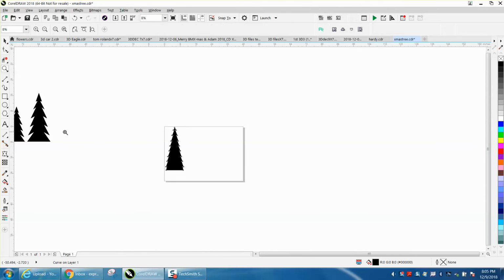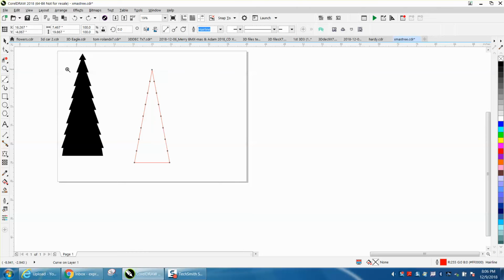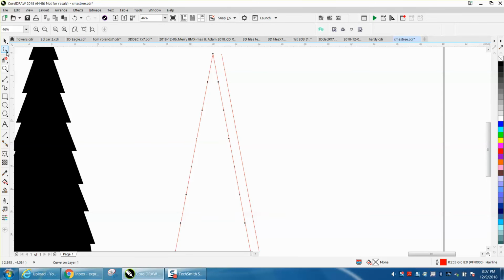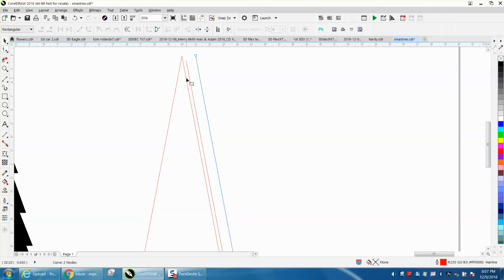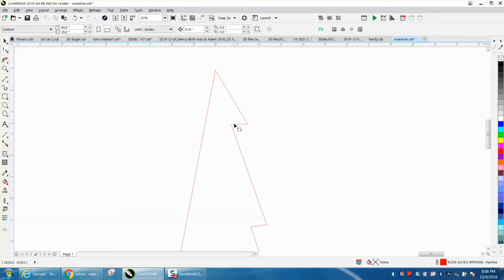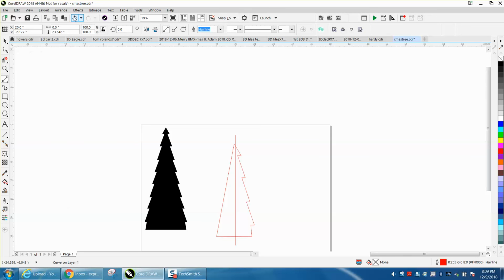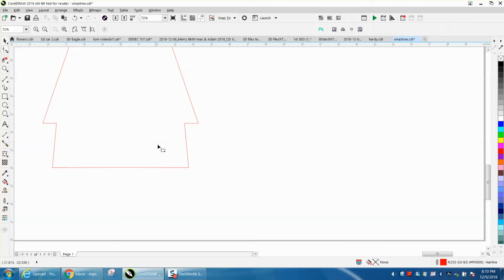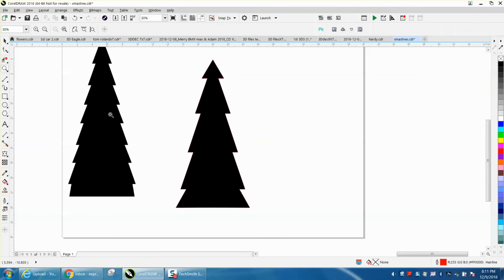Corel Draw Tips & Tricks Xmas tree Part 2